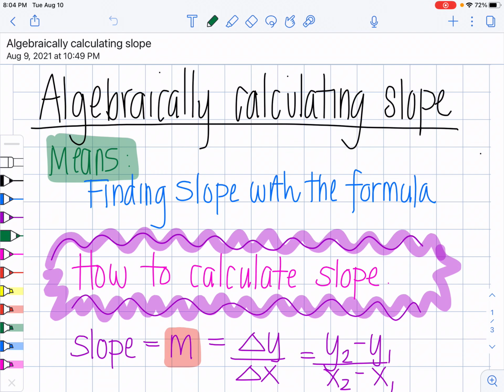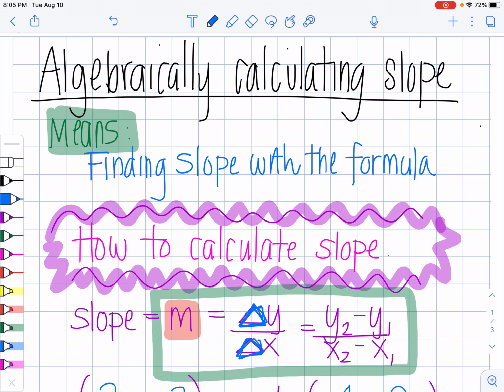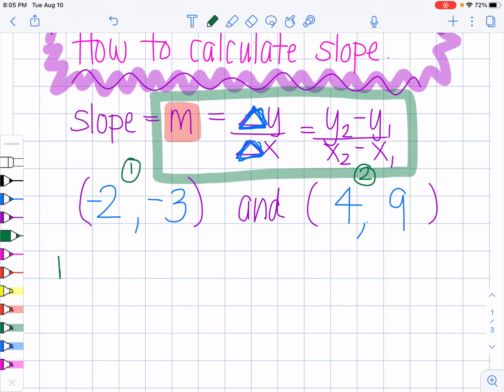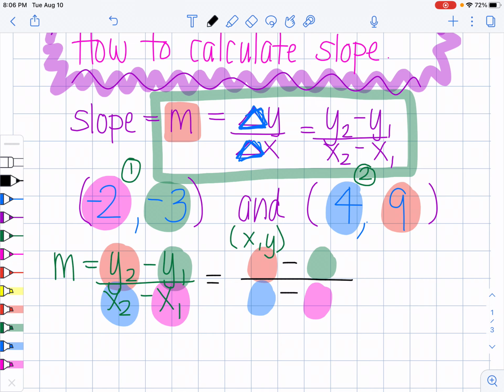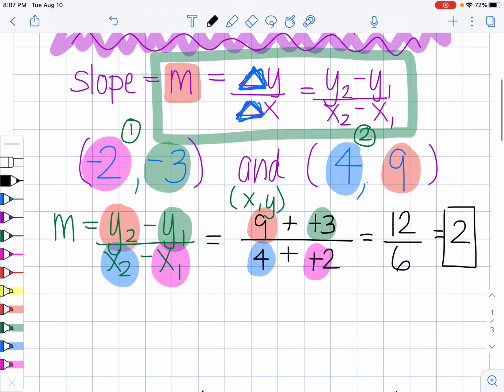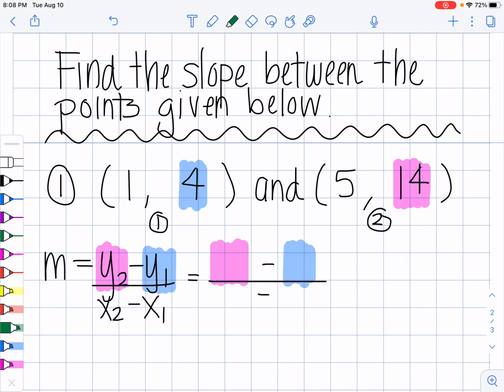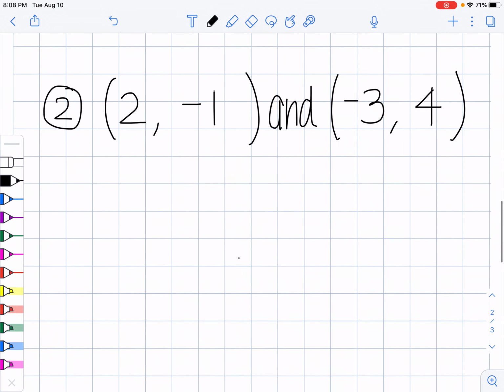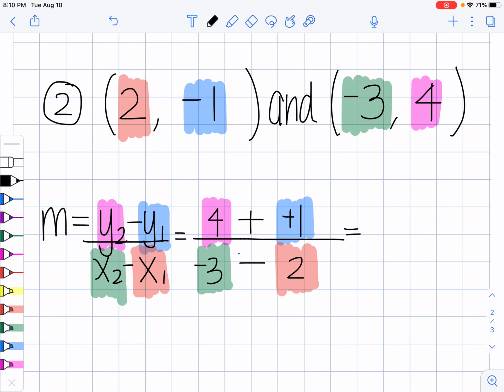Finding the slope of a line between 2 points algebraically | StraightMath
How to find the slope of a line between two points using the slope formula.